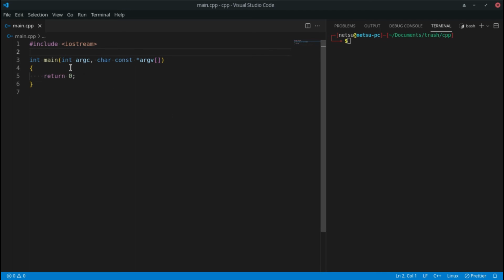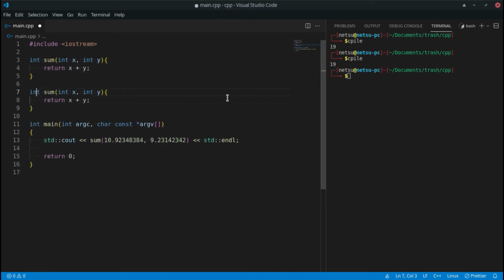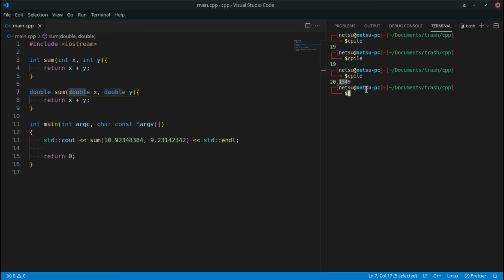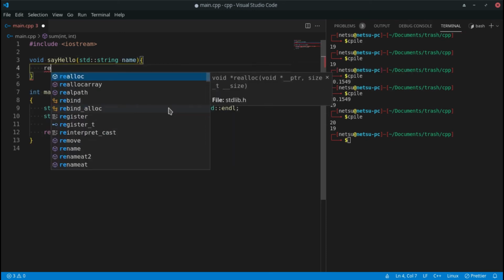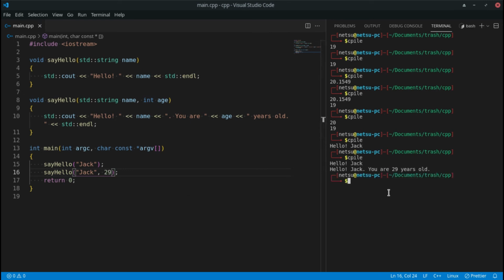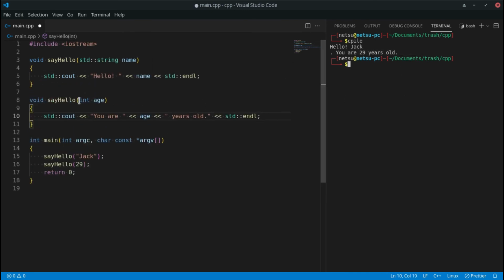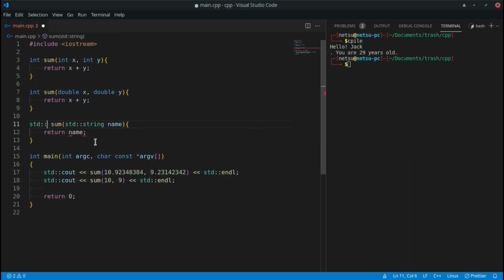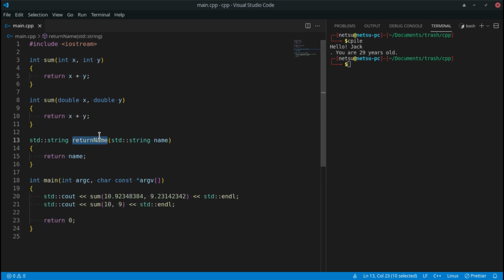Function Overloading - C++ Tutorial (Part 13)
This is when you have 2 or more functions with the same name, but take (and/or) return a different data type(s) in C++. In this video we'll be exploring the topic :)